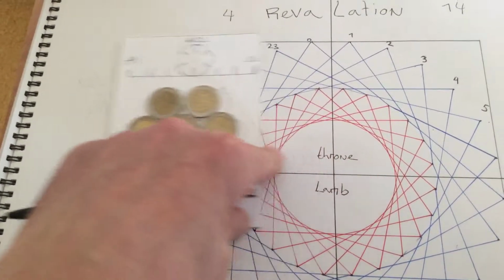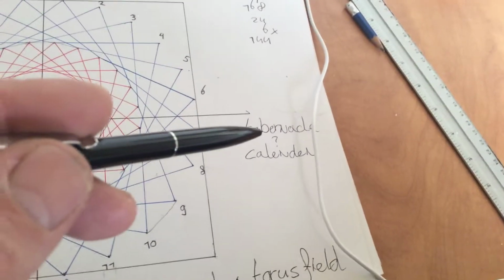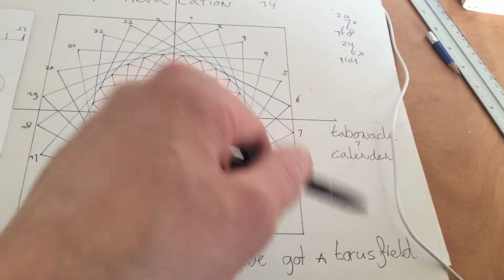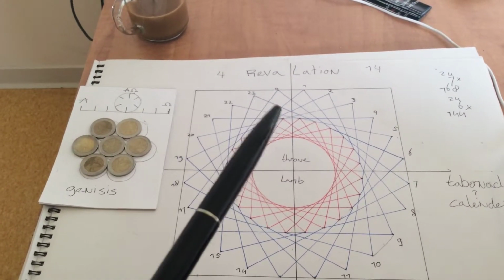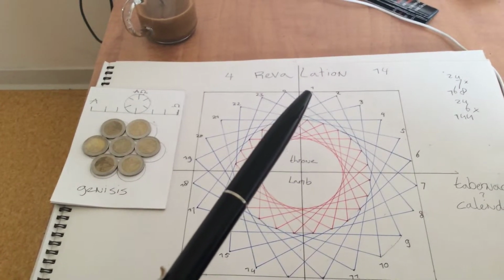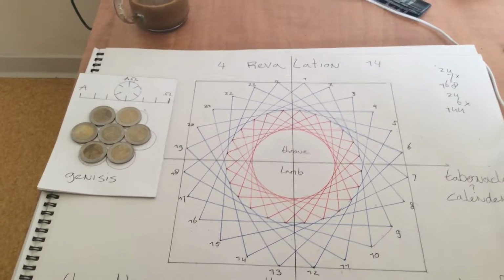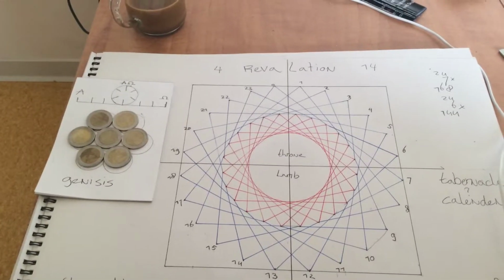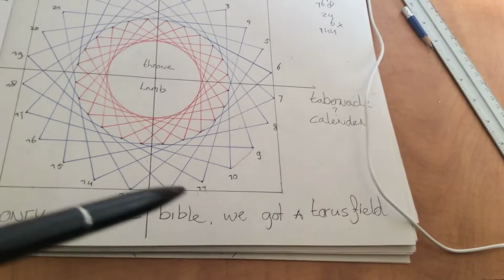(Bound)masonry in the bible: We got a torus-field/STAR-POLYGON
I forgot to mention the sea of glass around the throne and in between the elders :)